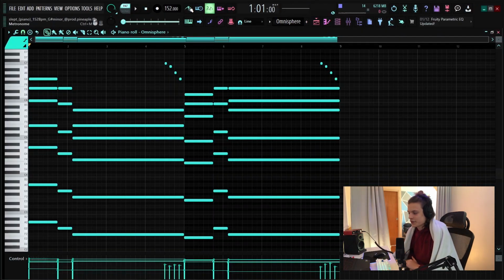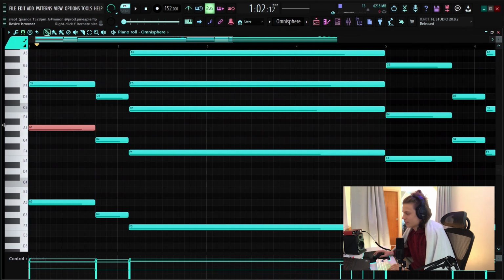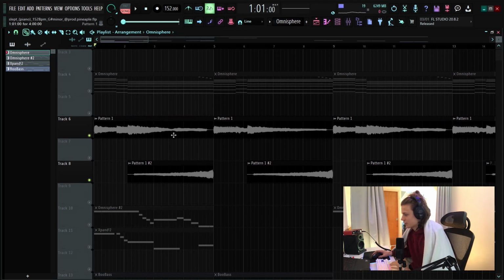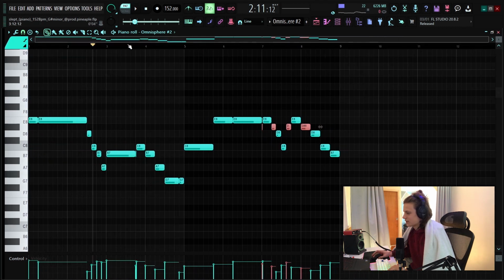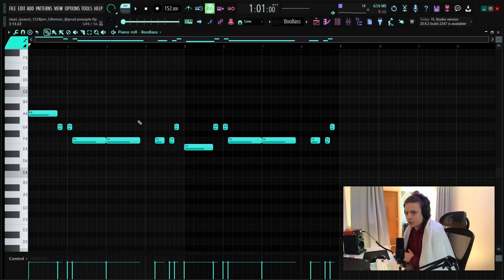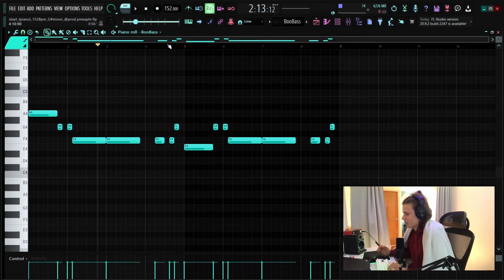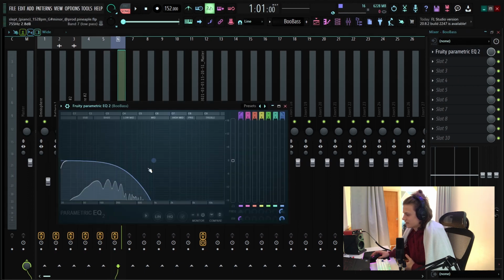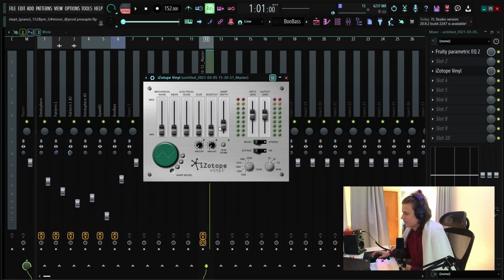How to Make Melodic Piano Melodies For Rod Wave & Roddy Ricch | FL Studio 20 Tutorial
Time stamps:
0:00 - Intro
0:28 - Breaking the melody down
10:05 - Outro

If you read this your a pretty sick fellow!